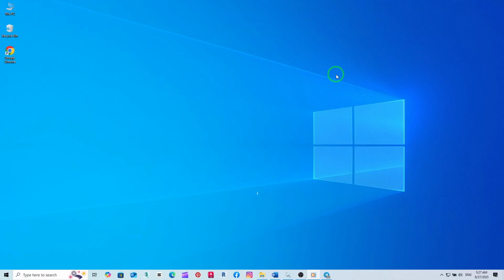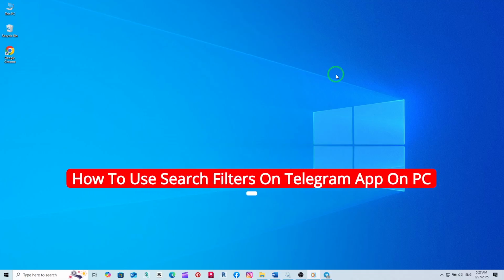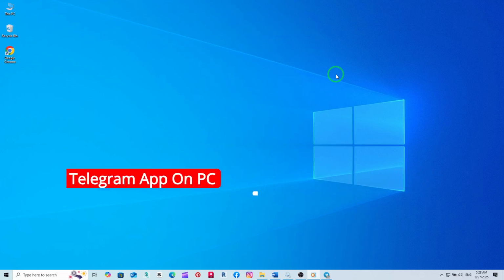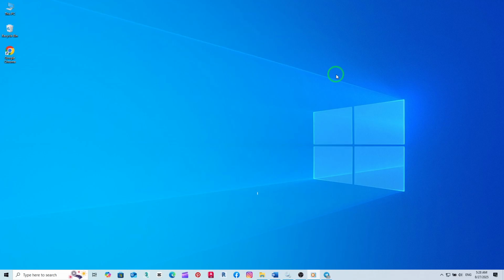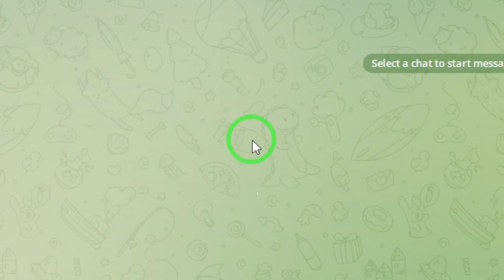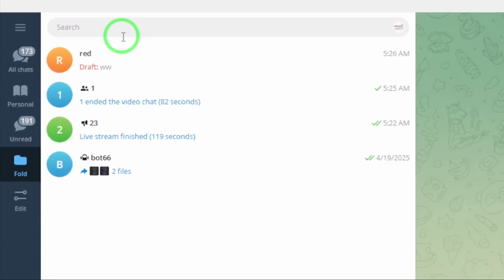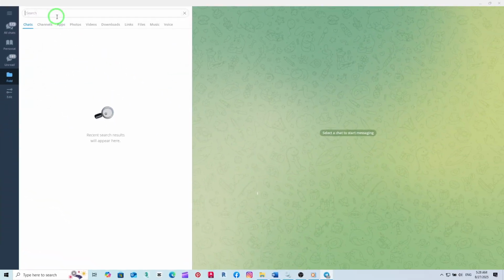How To Use Search Filters On Telegram App On PC (New Update)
Learn how to use the new search filters on the Telegram app on your PC with the latest update. This easy method helps you quickly find exactly what you're looking for by filtering your search results. Save time and get more precise results with these simple steps.

1. Open Telegram app

2. Click on the search bar

3. Choose one of the options: Chats, Media, Links, Files, Music, Voice

4. Search for what you want-

Chapters:
00:00 Intro
00:12 Soultion
01:05 Outro